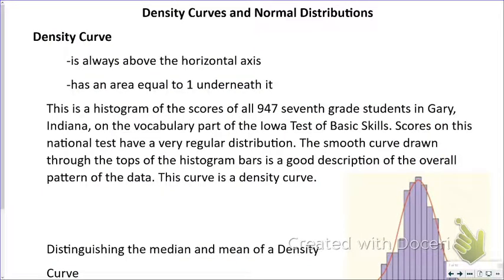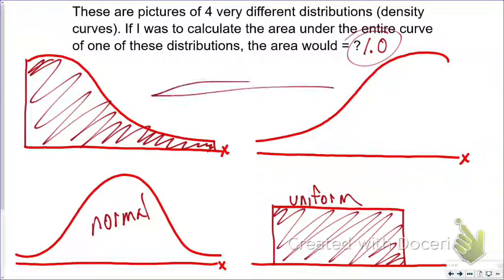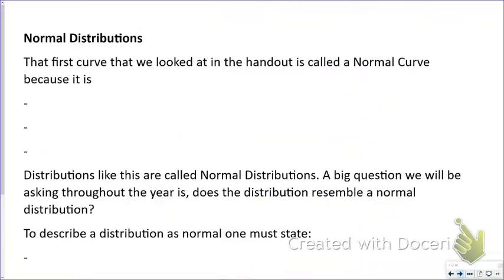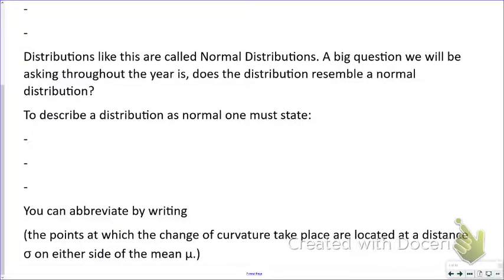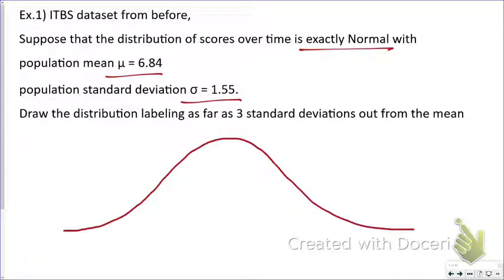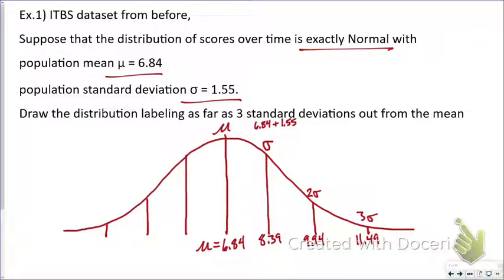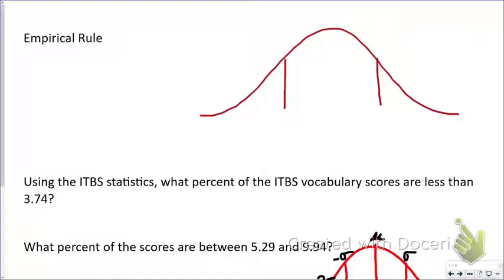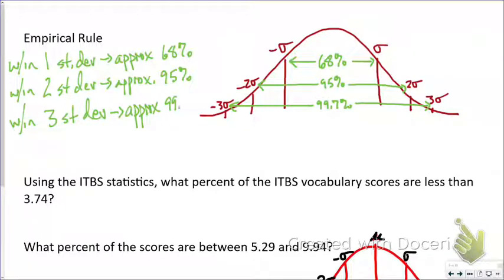9/28/22 2.2a the Normal curve and the empirical rule